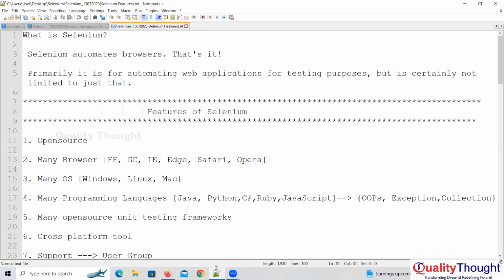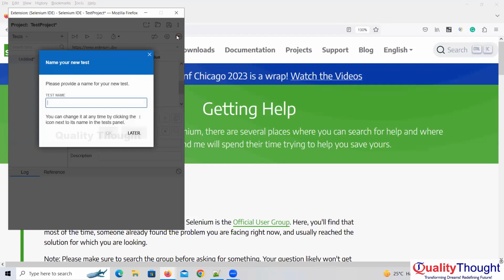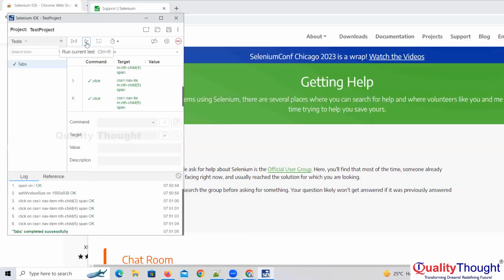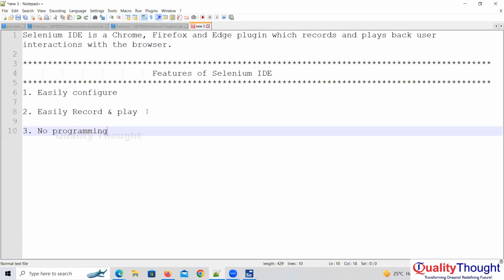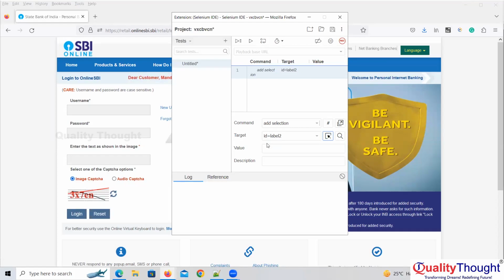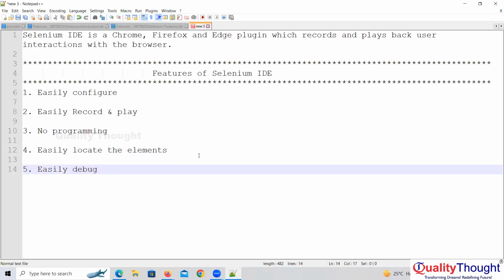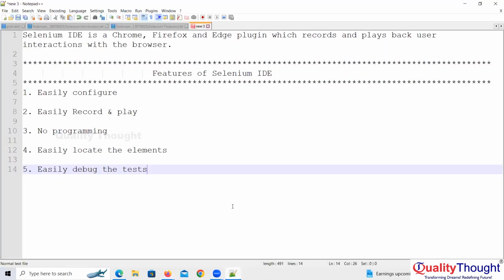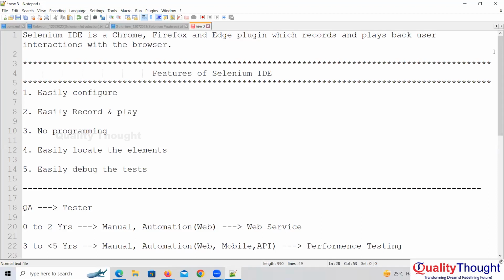Selenium with Java Workshop Day - 3 | Roadmap of Java with selenium Automation | Quality Thought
This video on What Selenium is will help you learn the basics of Selenium. Selenium is an open-source tool for test automation used for testing web applications. In the video on What is Selenium, we shall learn about the advent of Selenium, followed by the basics of Selenium and several features to help us understand why Selenium is so popular. Then we shall see the different tools that make the Selenium tool. Finally, we shall see some reasons to help you choose the best tool.